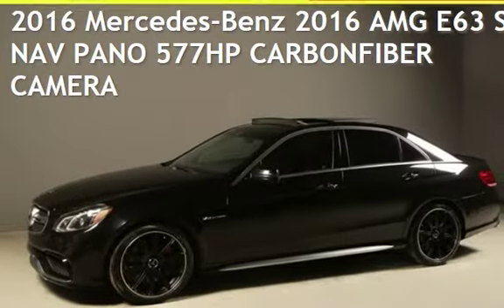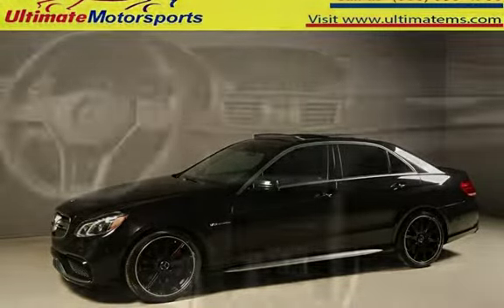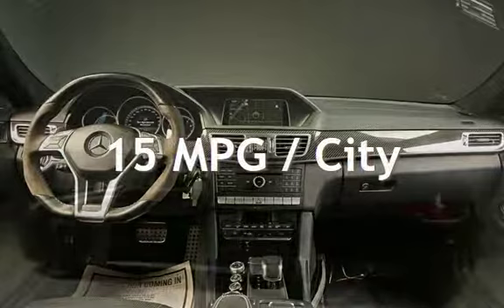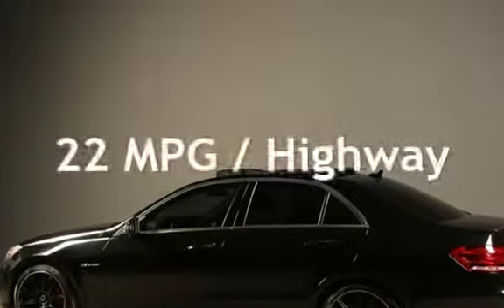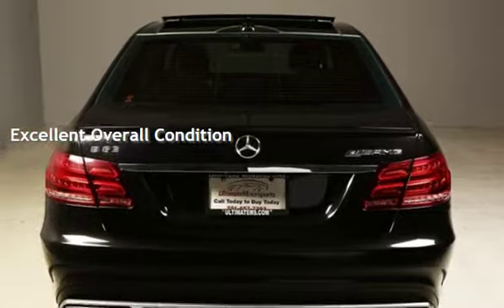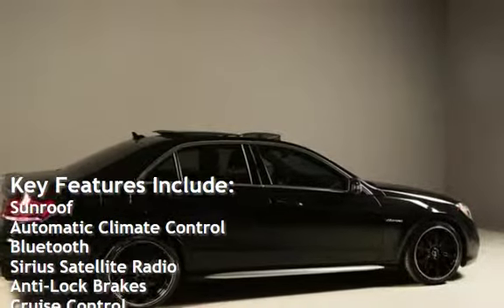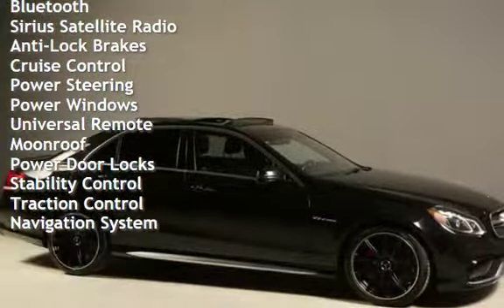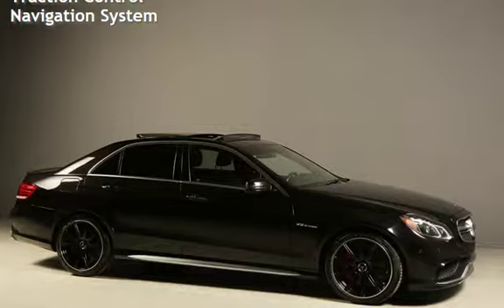2016 Mercedes-Benz 2016 AMG E63 S NAV PANO 577HP CARBONFIBER CAMERA for sale in HOUSTON, TX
2016 Mercedes-Benz E 63 S AMG

CARBON FIBER TRIM $2,850
PANORAMIC SUNROOF $1,090
LANE TRACKING PACKAGE $875

PANORAMIC SUNROOF !
SPORT+, SPORT AND COMFORT MODES !
COLLISION PREVENTION ASSIST !
ATTENTION ASSIST !
PREMIUM 19” ALLOYS !
LEATHER !  XENONS ! CARBON FIBER !
SURROUND VIEW CAMERAS
POWER TRUNK !
BLUETOOTH !

20+ PICTURES BELOW AFTER DESCRIPTION

Beautiful Obsidian Black Metallic on
Black Leather With Carbon Fiber Trim Interior!!